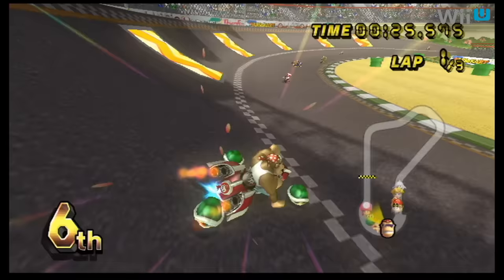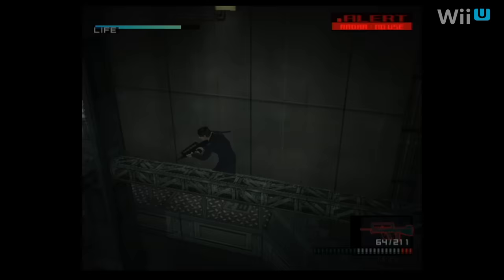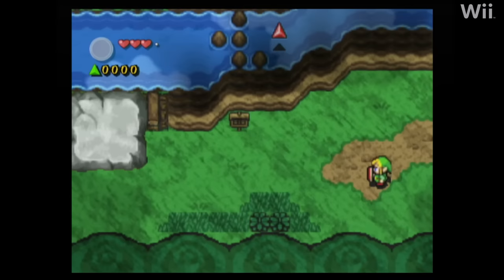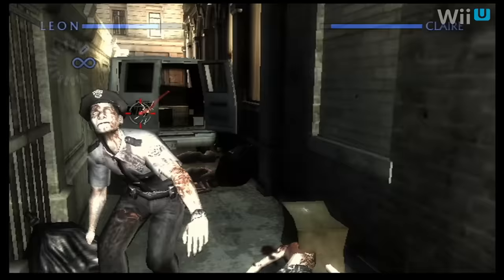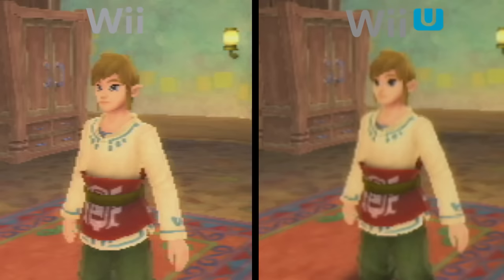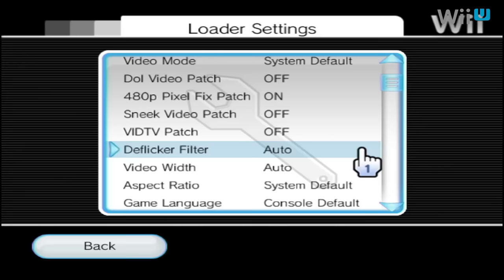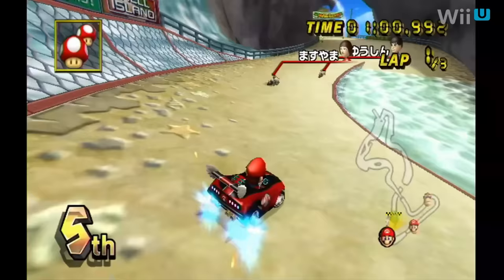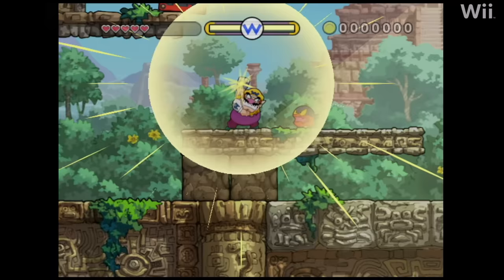Wii U's a Downgrade for Playing Wii Games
You ever noticed your Wii games looking less clear on Wii U than you remember? You're not imagining things